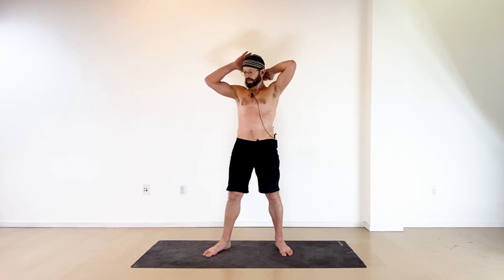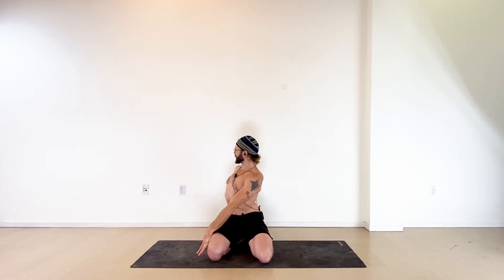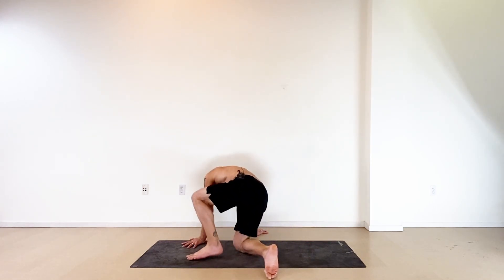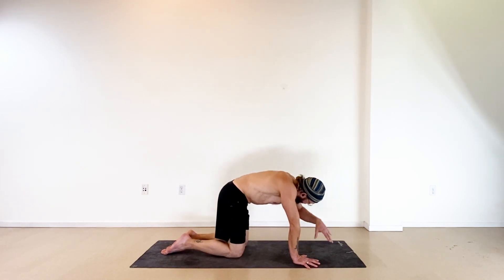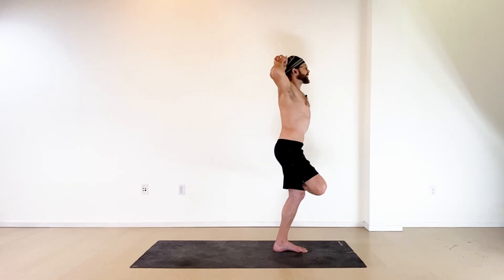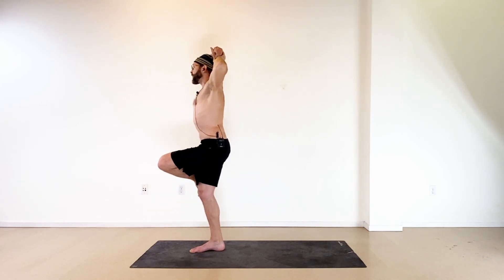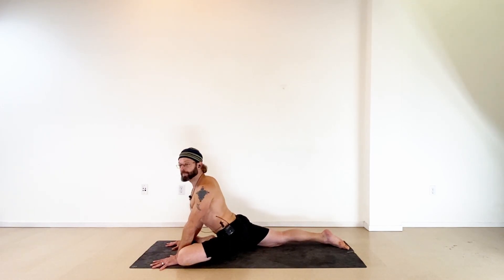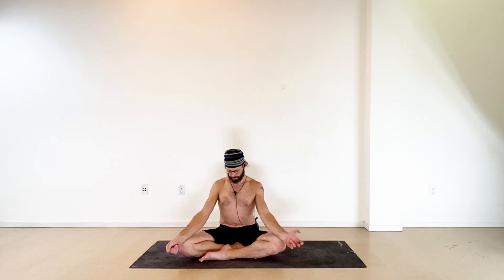Short Vinyasa Flow -- Lop-Sided Crow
BENT elbows. Y’know how chaturangas are kinda tough to really do right?

Well, this will help if you’ve got those kinds of gaps in your upper body strength.